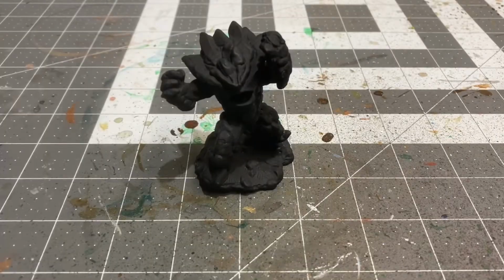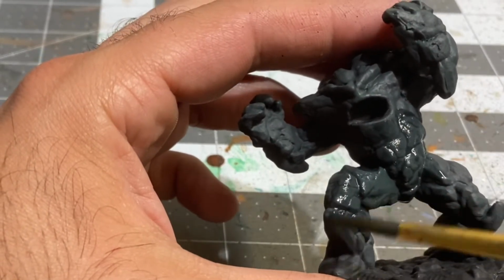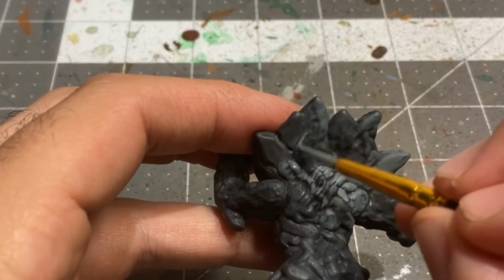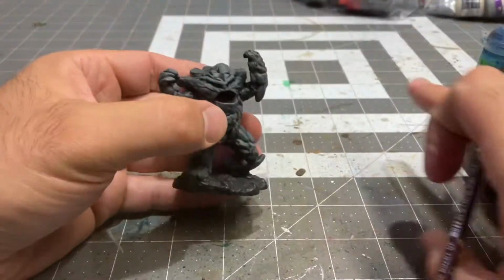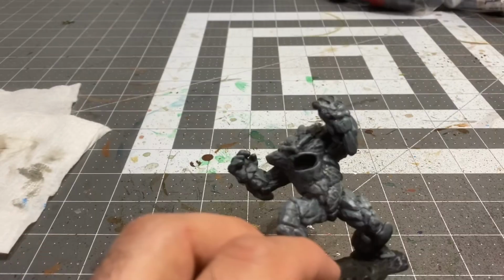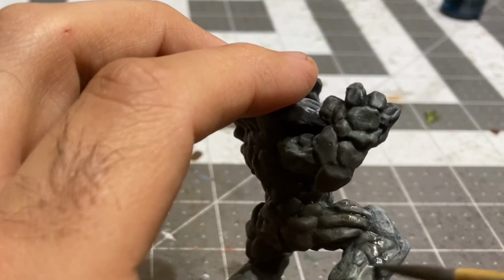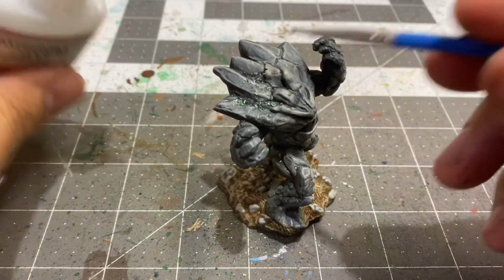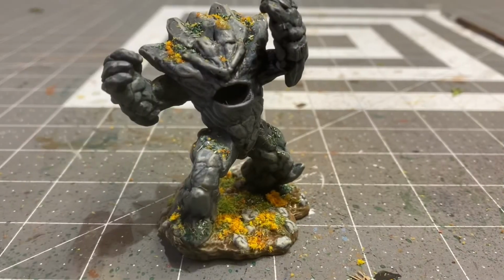Painting the Earth Elemental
We bring earth to life!

Paints used:

Heavy blue - Vallejo model color
Heavy Grey - Vallejo model color
Stonewall Grey - Vallejo model color
Heavy Bluegrey - Vallejo model color
Black
Black wash
Blue wash